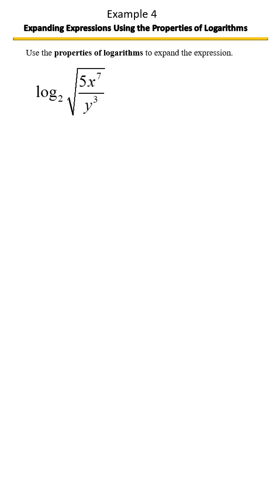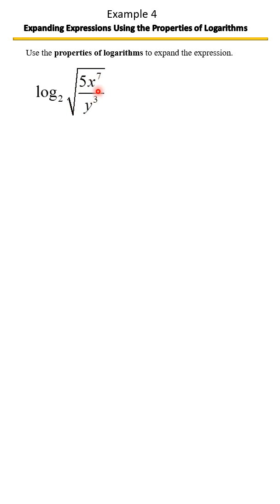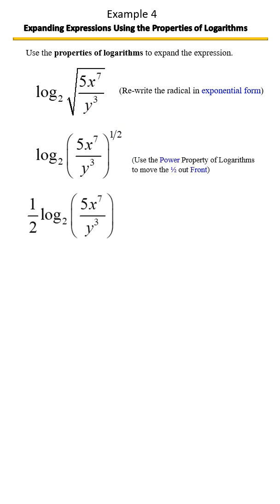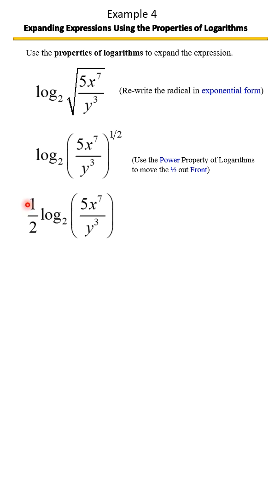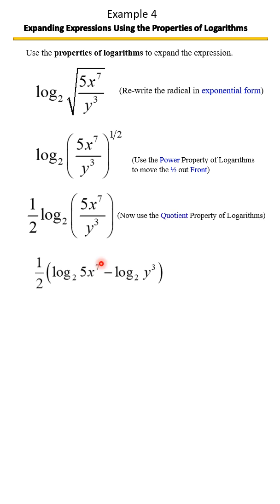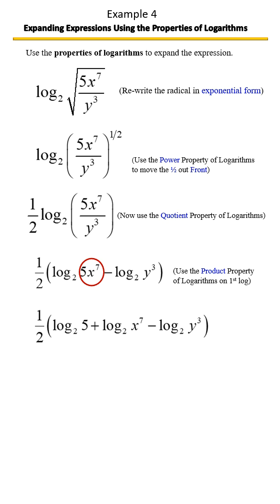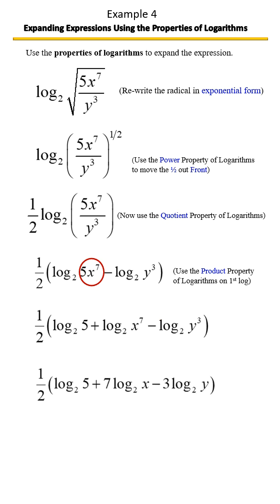Expand Log Expressions Using Log Rules | Break It Down! Example 4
In this video, Dr. Terri J. Speights shows you how to expand logarithmic expressions step-by-step using:
• Product Rule:
• Quotient Rule:  l
• Power Rule:
You’ll learn:
✅ How to identify which rules apply
✅ How to go from a single log to multiple simpler terms
✅ Why expanding logs makes solving equations easier
Perfect for Algebra 2, College Algebra, and SAT/ACT/PERT test prep!